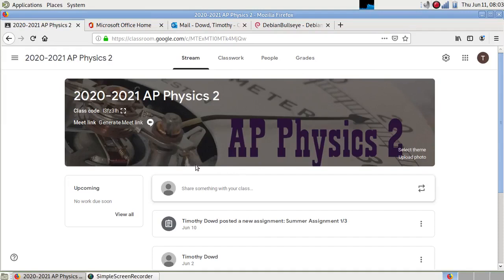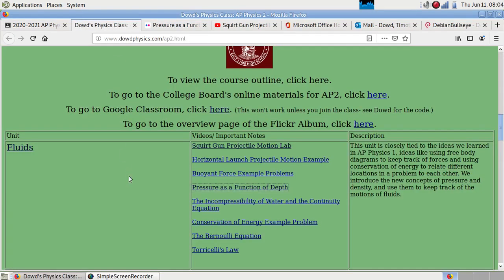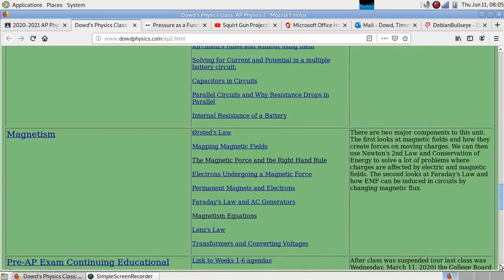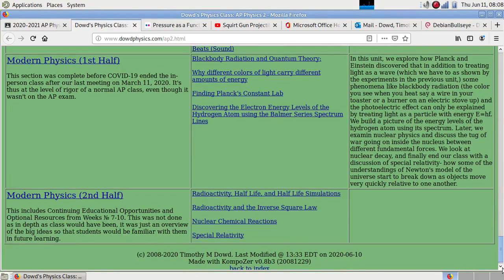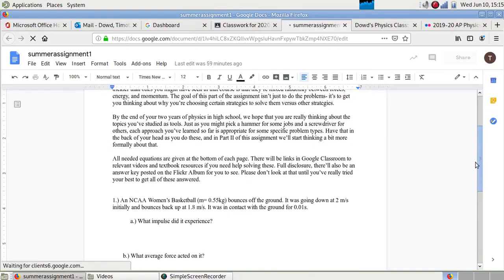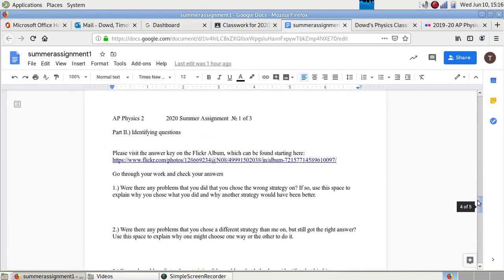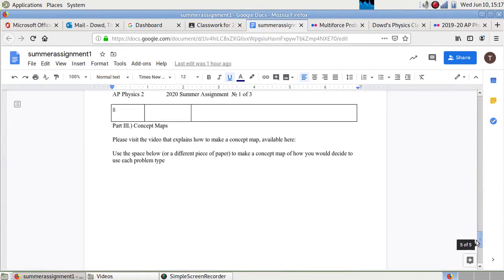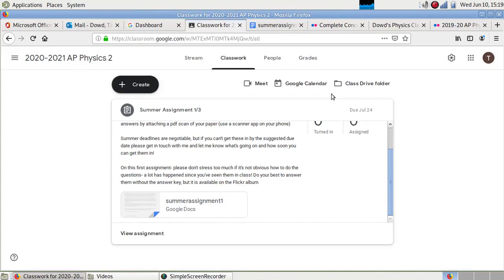Welcome to AP Physics 2 at East Lyme HS (2020-2021)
This video is a welcome to my new students, as well as an introduction to the course, my online resources, and the first of three small summer assignments. I can't wait to meet you all and I hope you have some time to relax this summer.